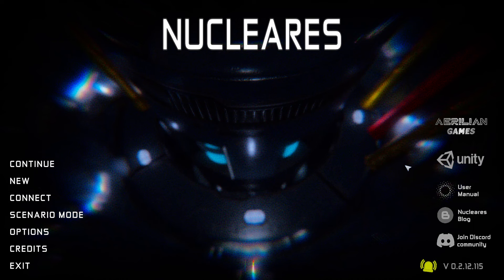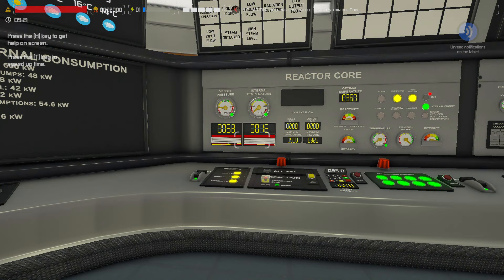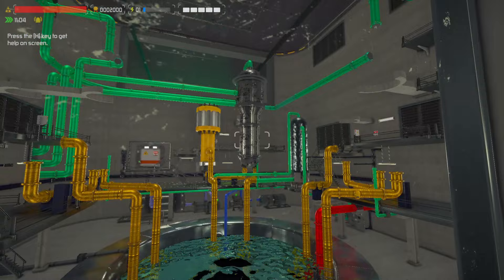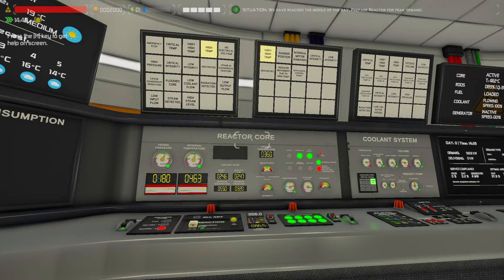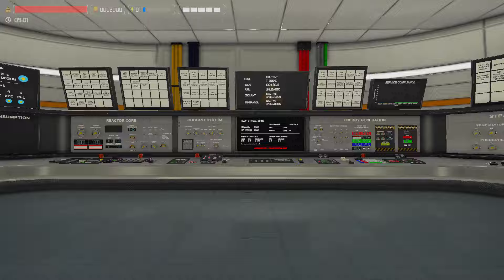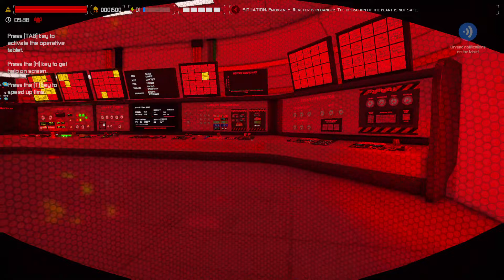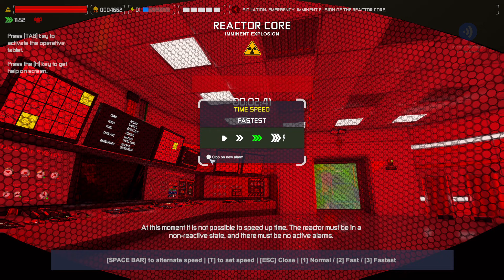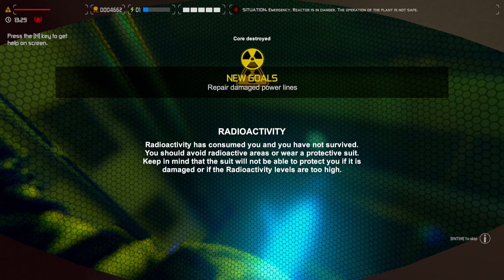NUCLEARES: Let's meltdown a reactor!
Operating reactors relies on highly trained operators to take corrective actions to prevent casualties from occurring. If no actions are taken, then the reactor is only as safe as the shortest time to lose an element of keeping the reactor actively cooled, within pressure band, and with sufficient level in the reactor. Most reactors could operate days without any operator interaction, but in the case of a failure, they may only have an incredibly short period of time to take action, less than one minute in some cases. Today we will explore what happens if we intentionally operate the reactor unsafely... I'll give you a hint, it ends with the bang. Shout out to RL division on the USS Ronald Reagan for suggesting a core meltdown video. I think I will make another video of  a meltdown while outside the building. I also had another Idea I think would be fun to do as well. I appreciate you guys.

NUCLEARES is developed by  Iván Marcelo Pretti, is in early access, costs $14.99, and is update very frequently.